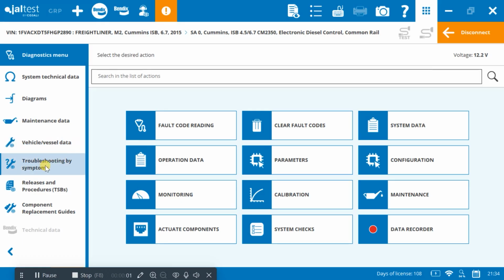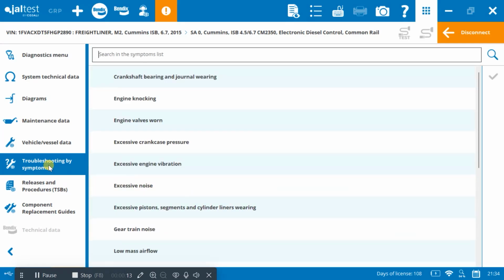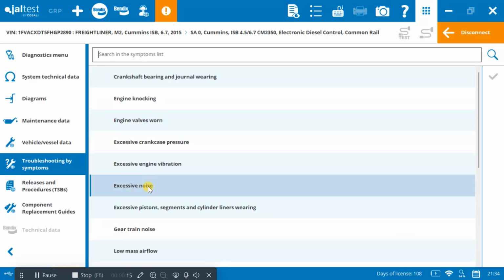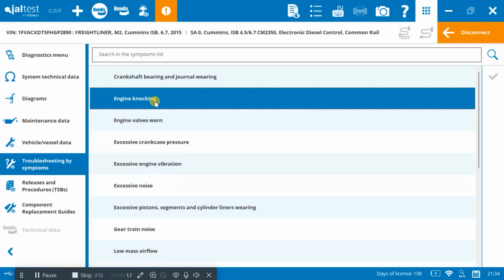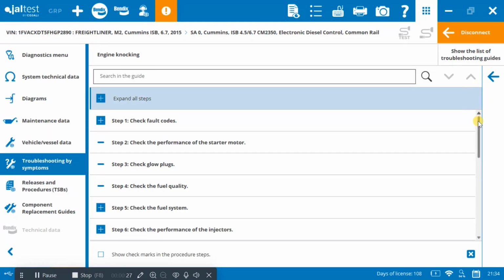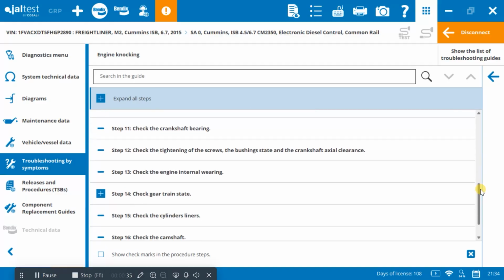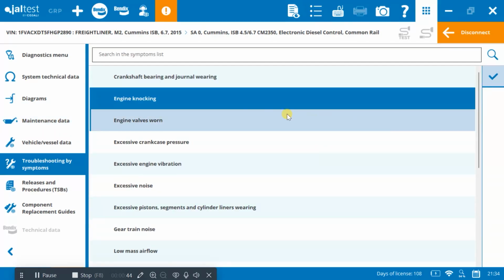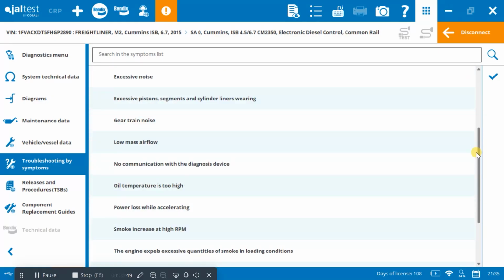Jaltest 25.2 Troubleshooting Symptoms by Triad Diagnostic Solutions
Sometimes the best place to start diagnostics is with the symptom, not just the code.

With Jaltest’s troubleshooting by symptoms, supported by Triad Diagnostic Solutions, technicians can approach diagnostics from a real-world perspective, connecting vehicle behavior to potential causes and solutions more efficiently.

Backed by Triad’s expert support and practical solutions, shops can reduce guesswork, streamline troubleshooting, and get to accurate repairs faster.

Watch the video to see how symptom-based diagnostics helps simplify even the most complex issues.

Diagnose based on real-world symptoms
Reduce guesswork and improve accuracy
Get vehicles back on the road faster